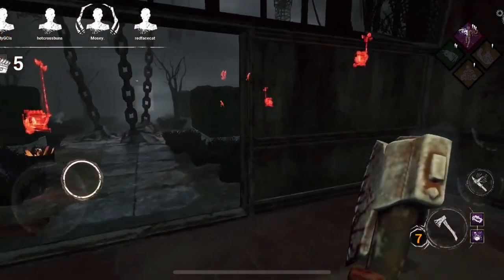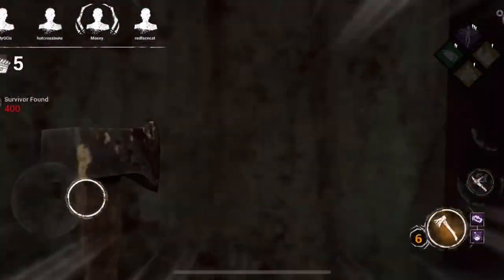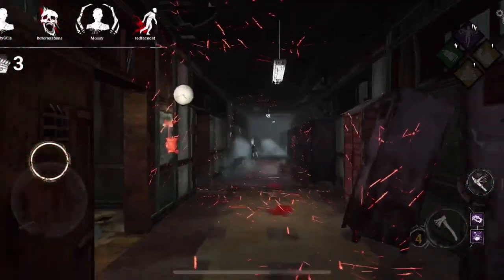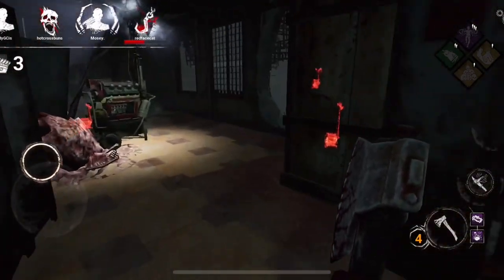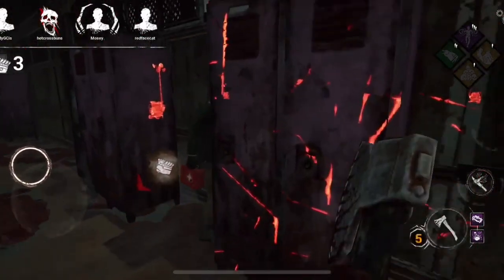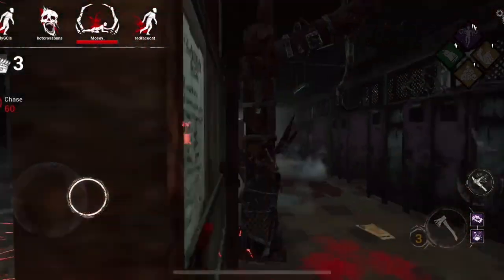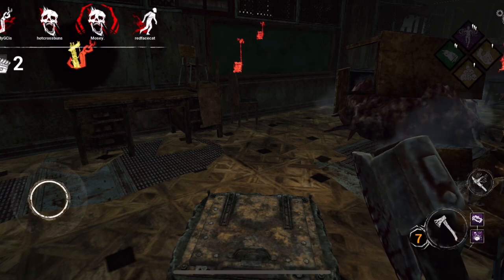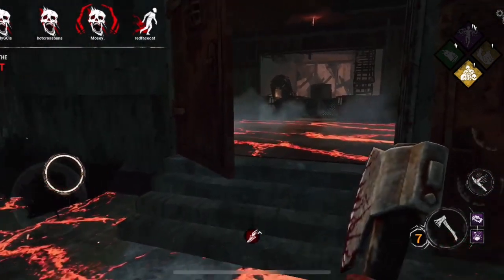DBD Tutorial: Spies from the shadow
Hello everyone and welcome back to our tutorial / gameplay usage of spies from the shadow.

This perk is highly underrated as it can give great information to guide you to FINDING survivors. While this is not the best perk in the game by any means. It can be great for a new killer with limited perks and will help you get into more chases so you can become a better killer.